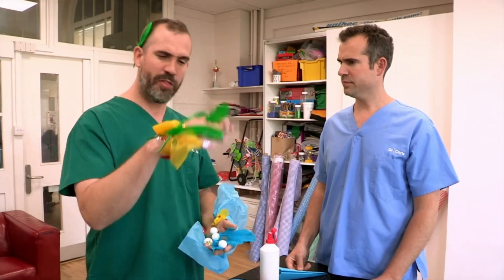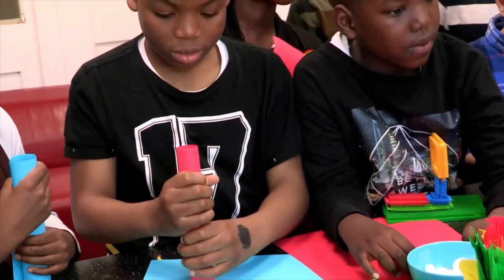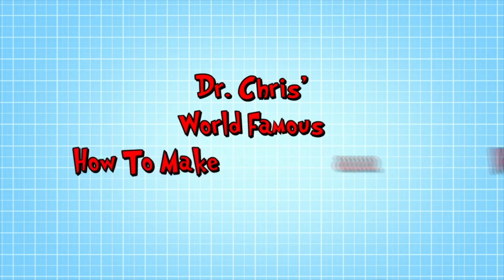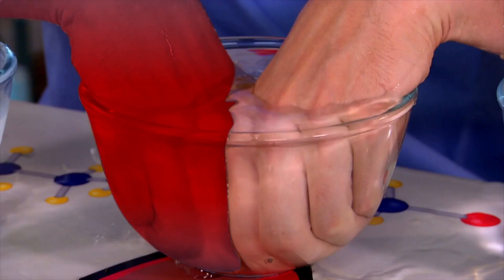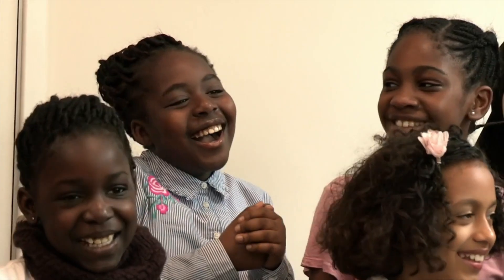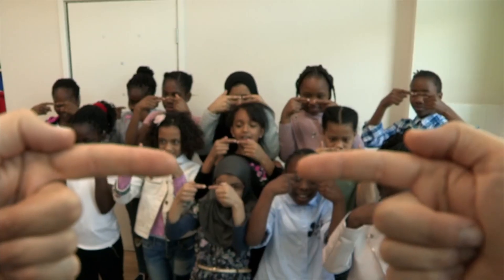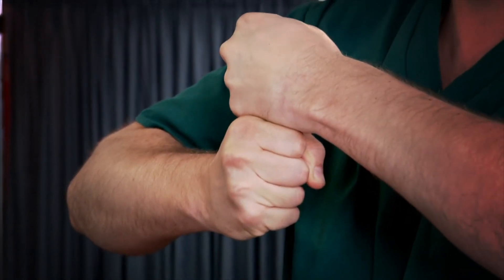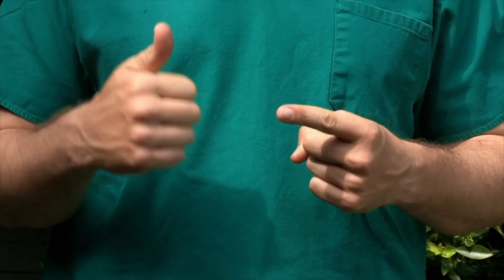Spooky Mind Tricks to Bend Your Brain 🎃 😱 | Halloween Takeover | @OperationOuch | Nugget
As we soon approach Halloween, check out these spooky mind-bending tricks that are bound to fool both you and your friends!

Nugget is a goldmine of some of the best TV shows, great for kids to learn and laugh outside of school.